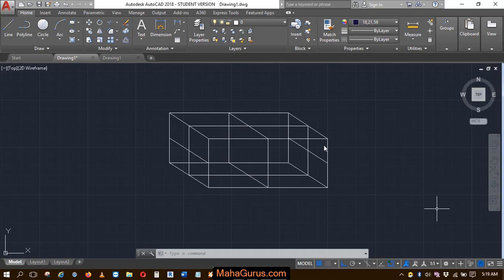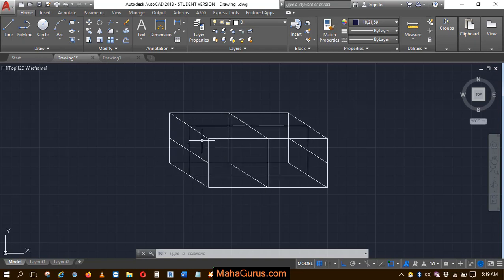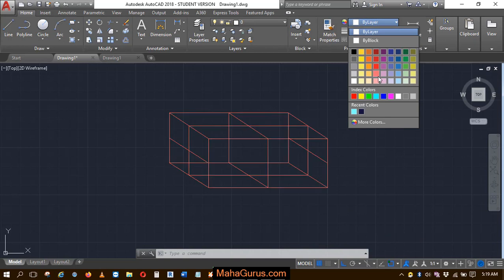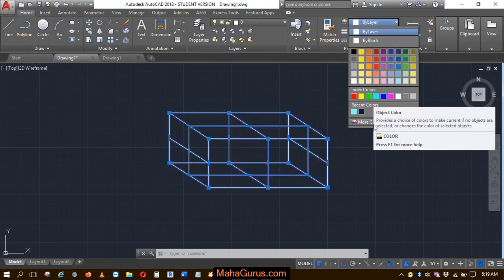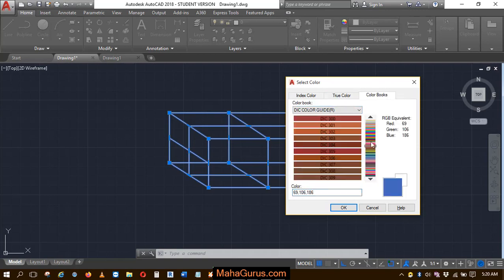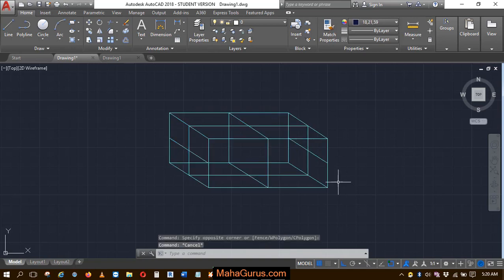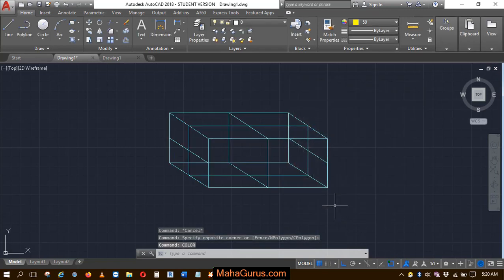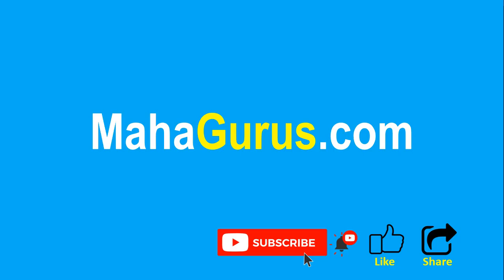Use Color Command to Color Face Object in Autocad- Color an Object in Autocad